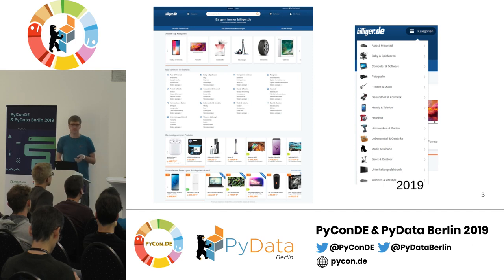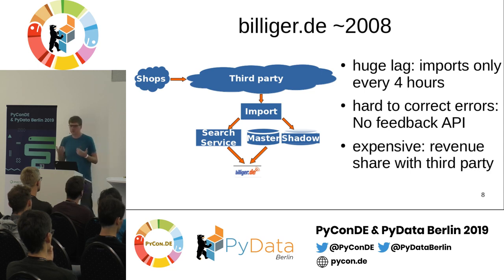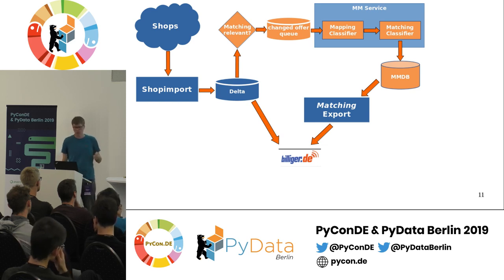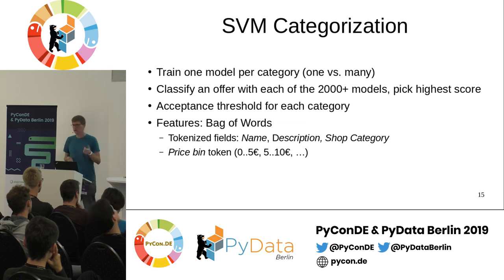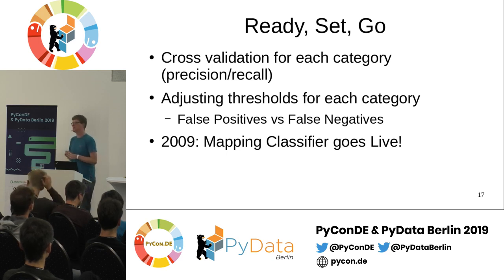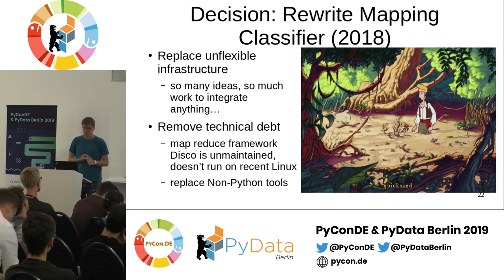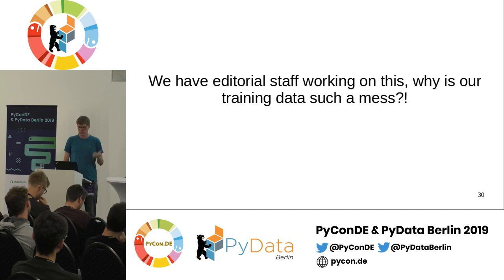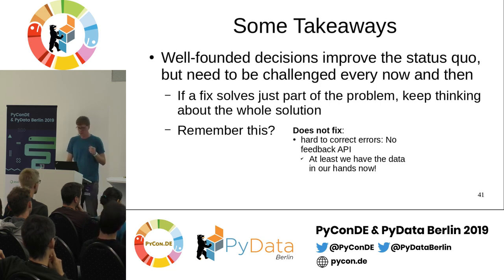Johannes Knopp: 10 Years of Automated Category Classification for Product Data | PyData Berlin 2019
Speaker: Johannes Knopp

Track:PyData
10 years ago we built a classifier for categorizing product data. Let's take a journey through the lessons we learned over the years about building, maintaining, and modernizing the category classifier.

00:10 Help us add time stamps or captions to this video! See the description for details.